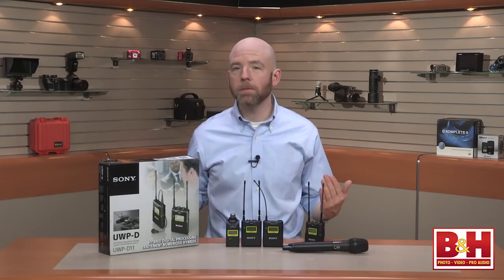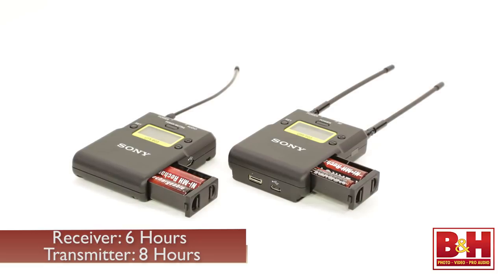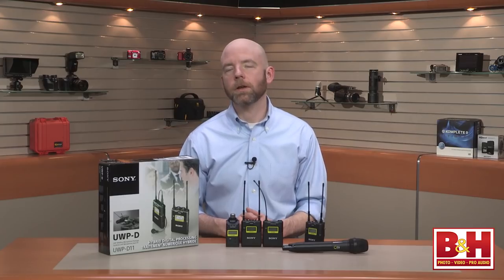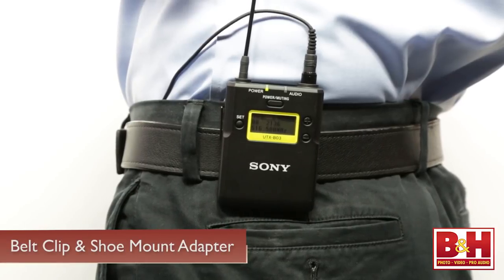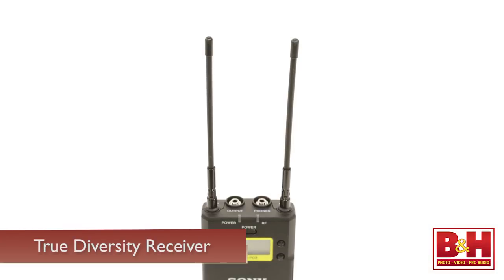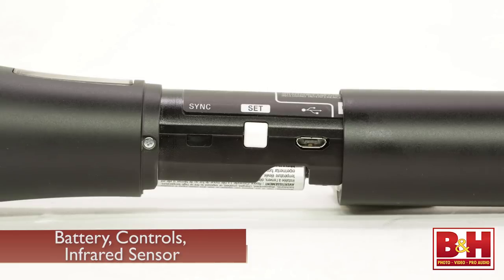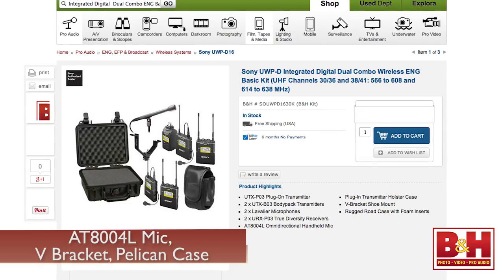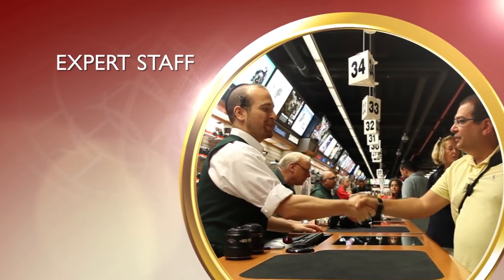Sony UWP-D Wireless Systems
In this video we check out Sony's rugged and easy to use UWP-D wireless audio systems including lavalier and handheld microphones. (B&H kit contents are subject to change.)